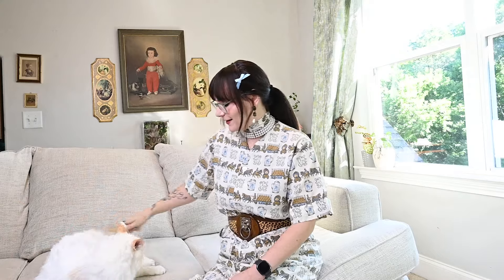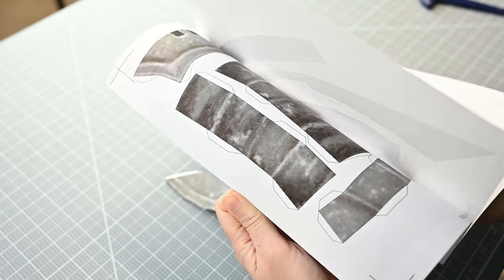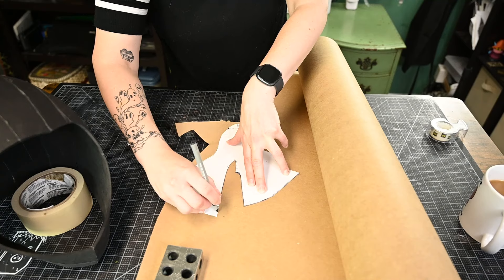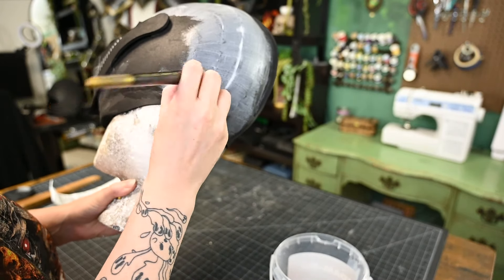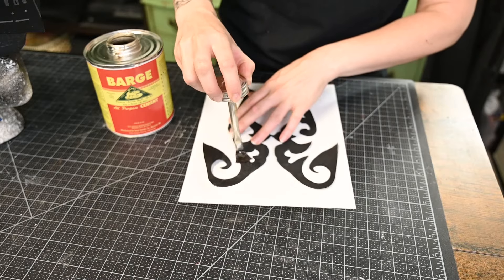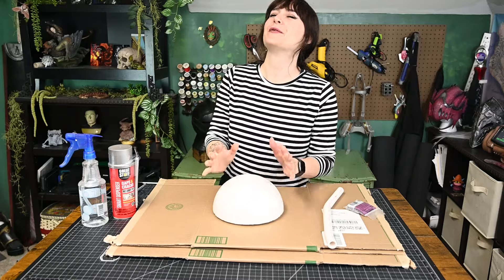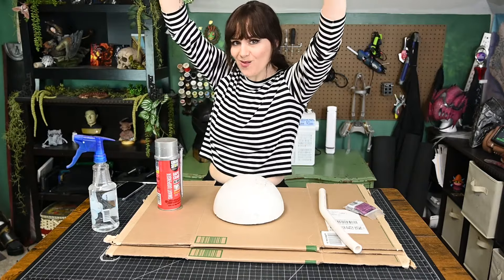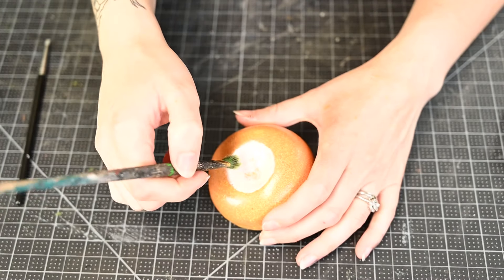Will my armor come to LIFE?!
I almost lost my sanity creating this!